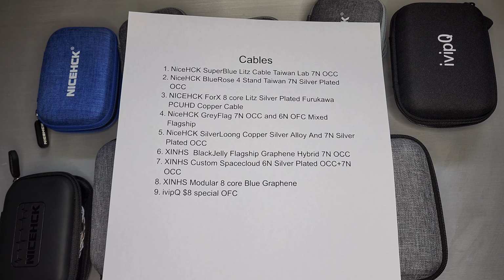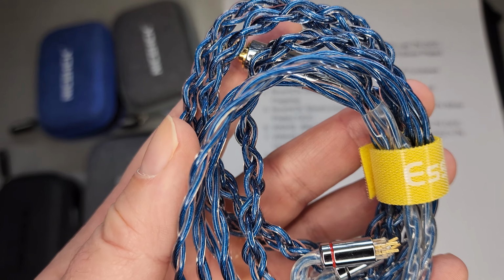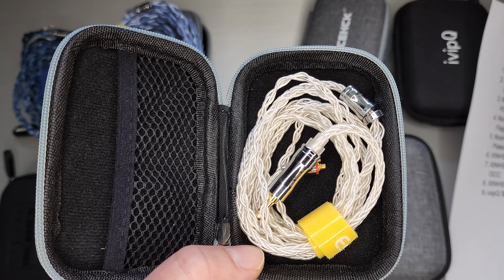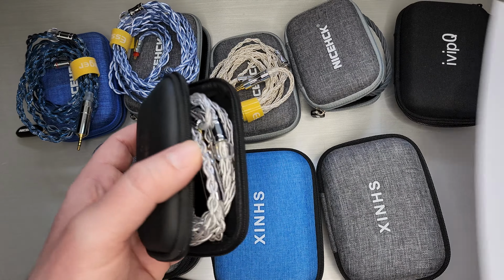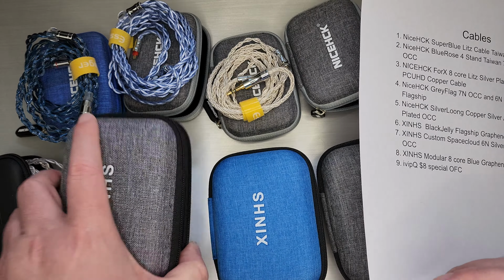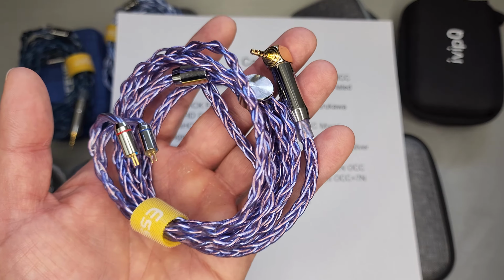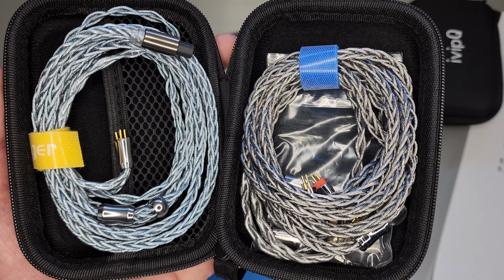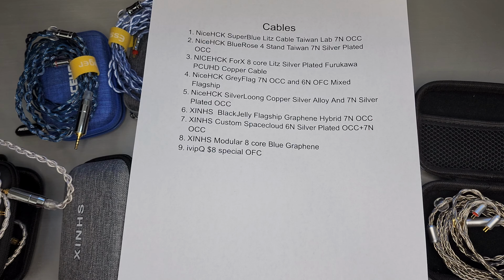Cables in 4K - NiceHCK and XINHS and ivipQ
Running through the cables I picked up around the 11-11 sale period

Cheaper SpaceCloud

Timecodes:
00:00 Intro
02:38 SuperBlue
03:48 BlueRose
05:10 ForX
06:13 GreyFlag
08:00 SilverLoong
09:38 BlackJelly
12:14 SpaceCloud
14:21 Blue Graphene
15:58 ivipQ gunmetal